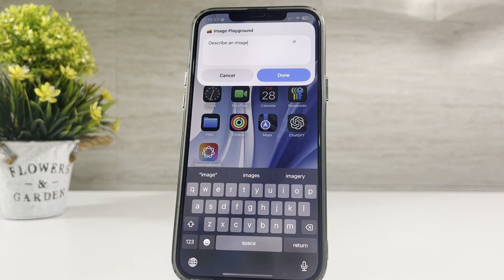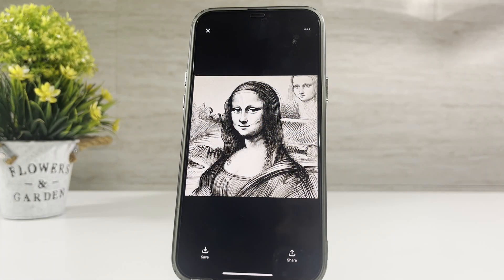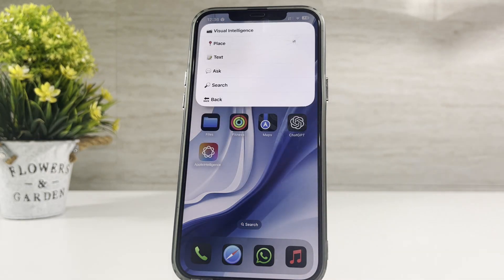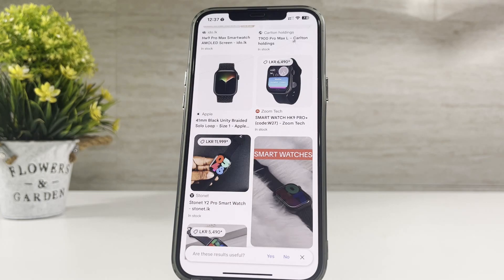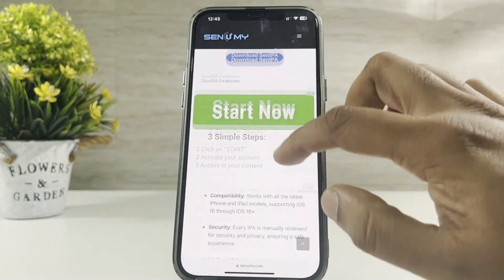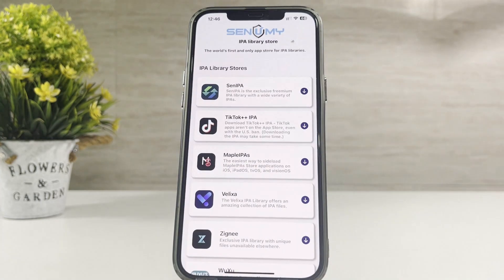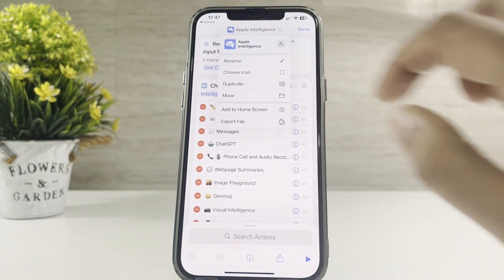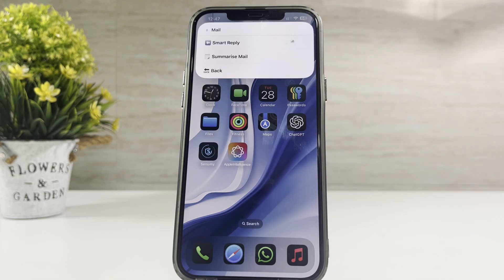Enable Apple Intelligence on Unsupported Devices | iOS 18 - 18.3 Made Easy!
Learn how to activate Apple Intelligence on any unsupported iPhone or iPad effortlessly! No computer or jailbreak needed. Unlock advanced Apple Intelligence features on iOS 16, 17, and 18 (up to iOS 18.3).

Steps:

Download and install ChatGPT from the App Store.
Get the Apple Intelligence Shortcut from the Senumy App Store.
Features of Apple Intelligence:
✨ Writing Tools
📧 Mail & Messages
🤖 ChatGPT Integration
📞 Phone Call & Audio Recording
📄 Webpage Summaries
🎨 Image Playground
😄 Genmoji
👀 Visual Intelligence

Enable Apple Intelligence on unsupported devices, Apple Intelligence iOS 18, Apple Intelligence iPhone 14, Apple Intelligence iOS 17, Apple Intelligence iPad 10, install Apple Intelligence on iPhone 13, Apple Intelligence iOS 16, Apple Intelligence iPad 8, and more!